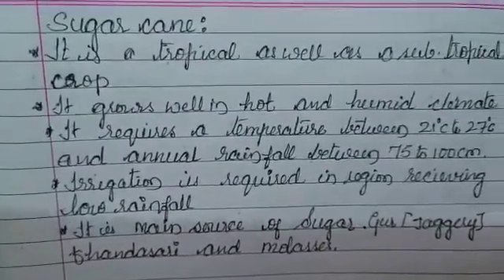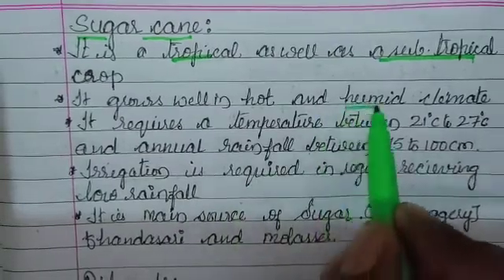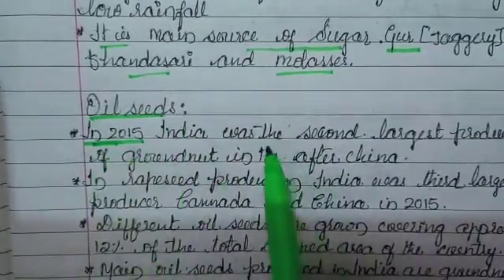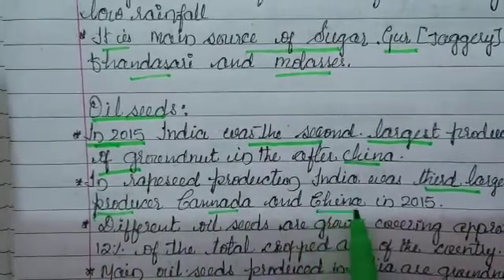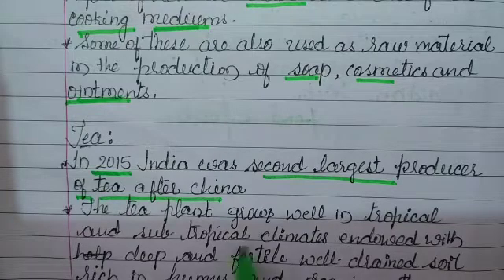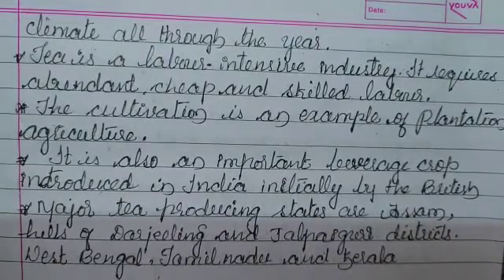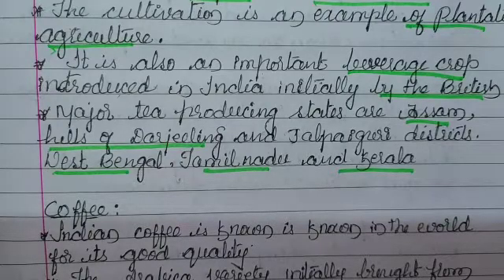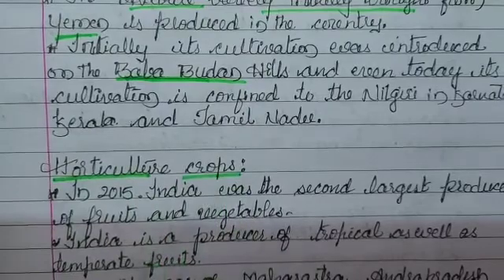Grade 10 CBSE Social:Agriculture Part 4